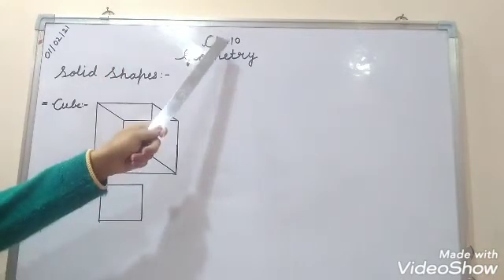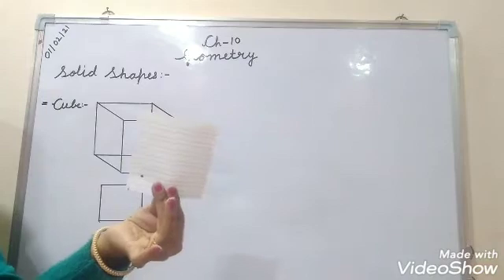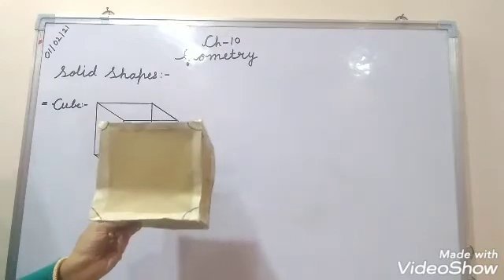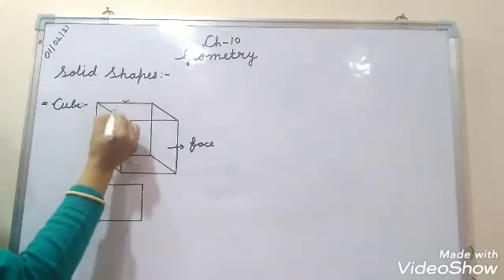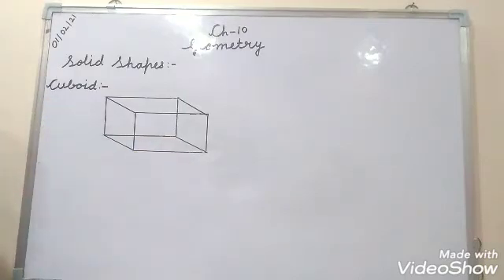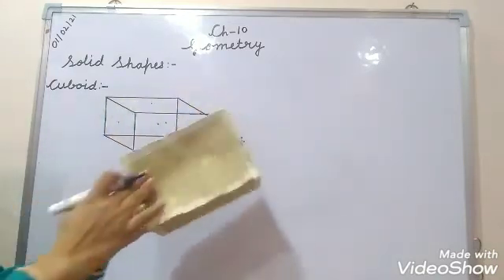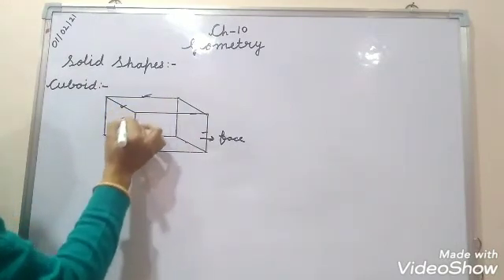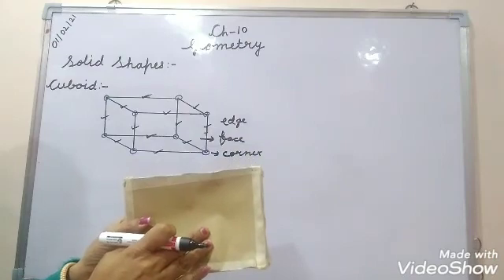01/02/21Ch-10 Ex. 10.1